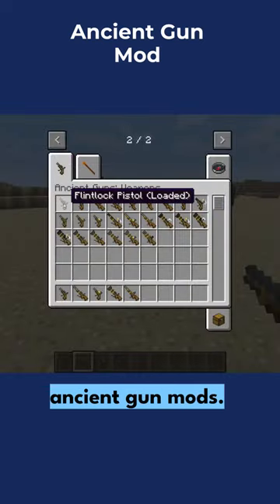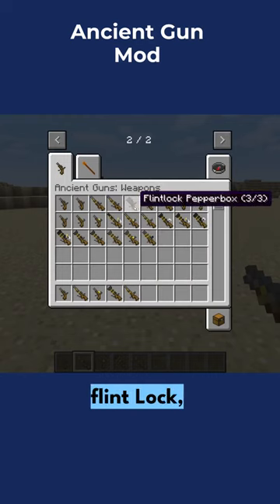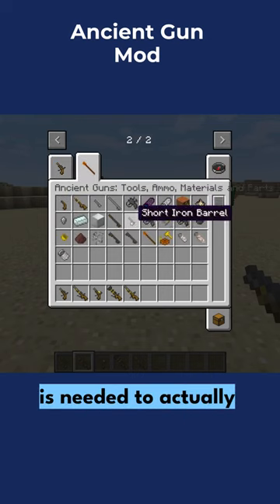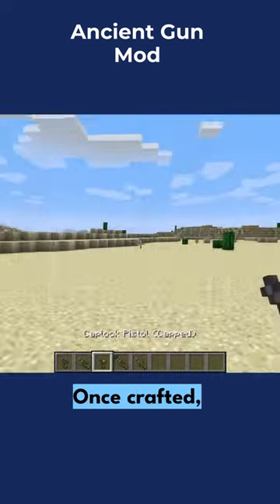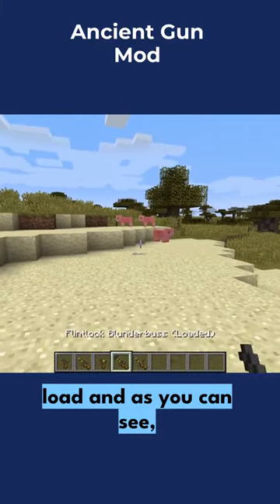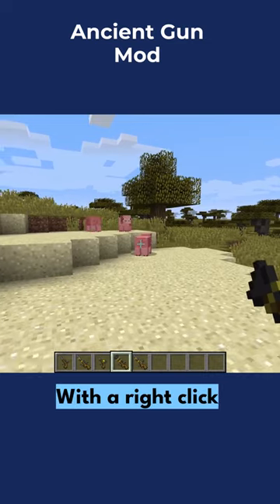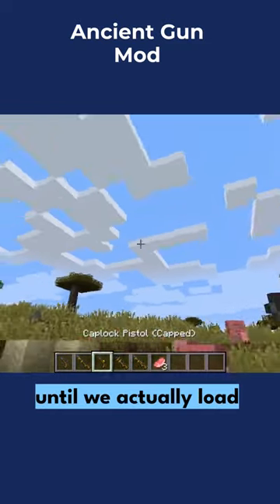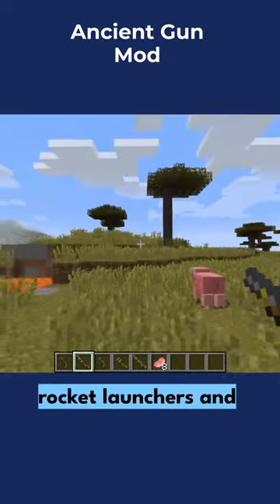The Ancient Gun Mod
Another gun mod in Minecraft you can use to add different types of weapons (from way back when) to your server or single player world!